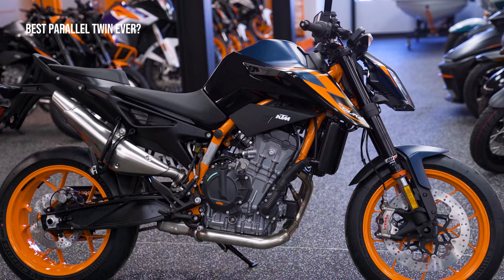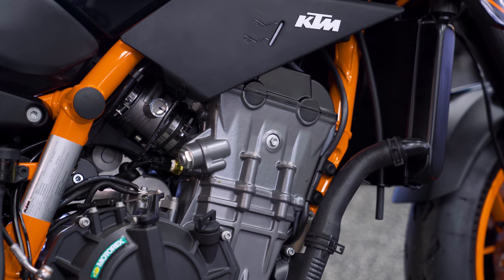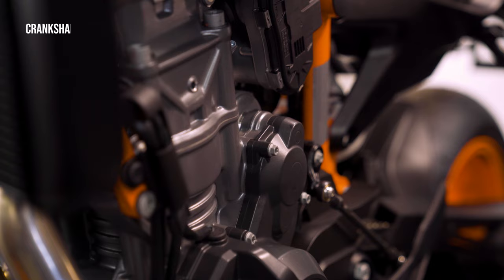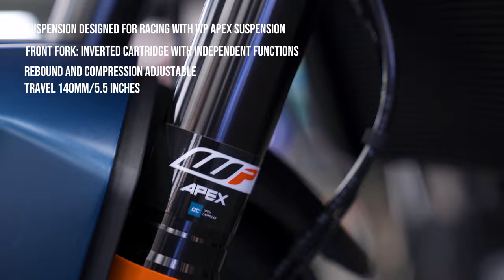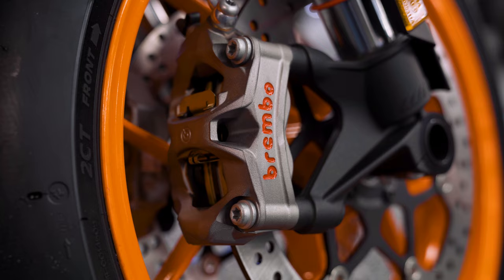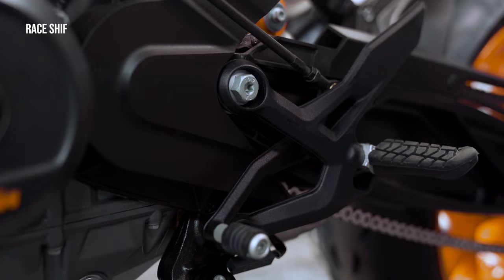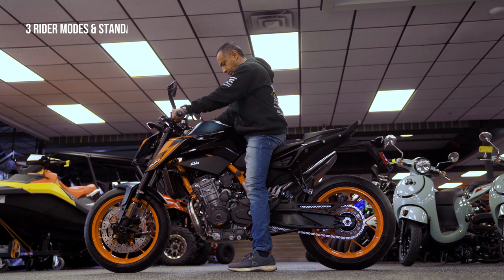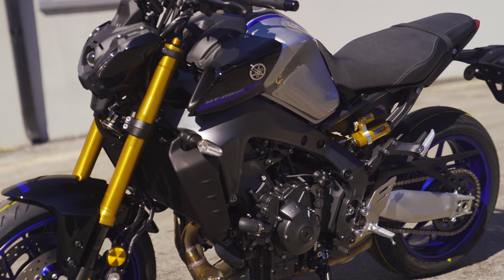Is this the BEST Parallel Twin Motorcycle Ever KTM 890 Duke R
YES, the KTM 890 Duke R, also known as the Super Scalpel in many parts of the world is the best parallel twin motorcycle in the world EVER as of 2022.
Here are the full specs of the 890R:
It is an 889 cc parallel twin liquid cooled engine with 8 valves DOHC that delivers 119 bhp and 99Nm of torque. And combined with a dry weight of a mere 166 kilos or 365 lbs and a wet weight of 188 kilos or 413 lbs, you get an amazing machine that accelerates from 0-100 in 3.1 seconds which is nearly equivalent of most litre class Sbks out there and you get a top speed of 250kmph.
And it has the amazing WP Apex suspension.

00:00 Duke 890 R Intro
00:42 Duke 890 Full Specs, Power, Torque, Top speed
01:27 Duke 890 Tank Capacity and range
01:38 Duke 890 Suspension WP Apex
02:10 Duke 890 Trellis frame, handling & tyres
02:33 Duke 890 Braking performance
02:55 Duke 890 Seating position
03:48 Duke 890 Electronics package
04:06 Duke 890 Price and value
04:21 Duke 890 Rival Yamaha MT09 & concluding thoughts